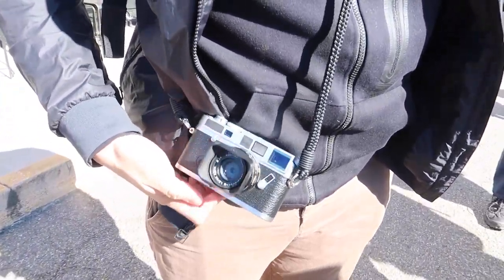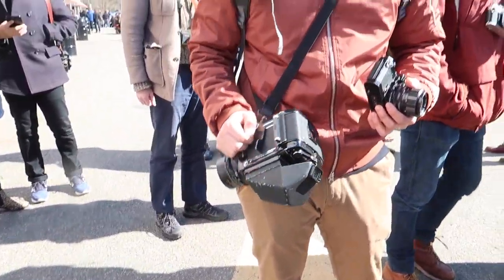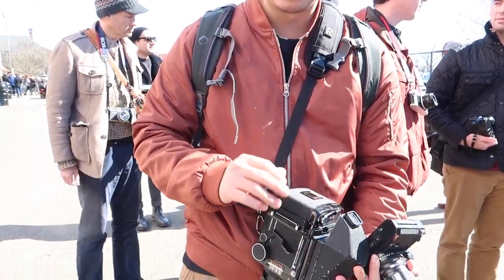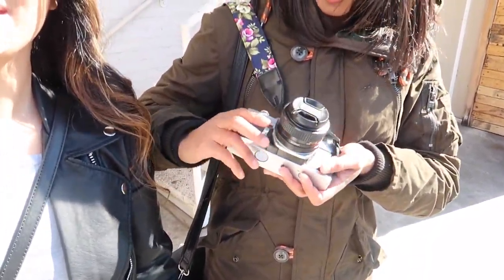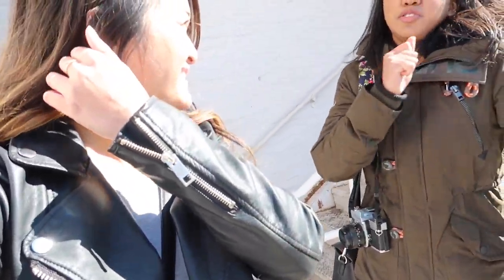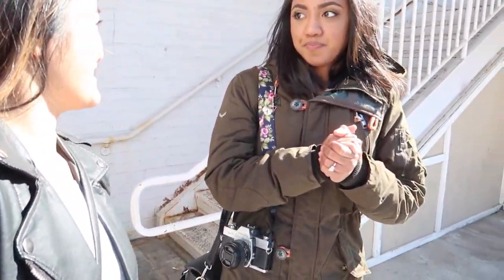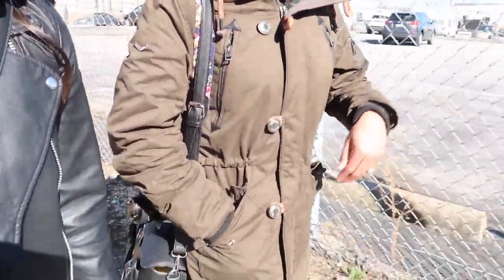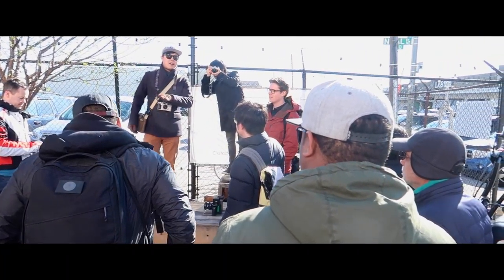meeting other creators // VLOG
Follow my clothing lines insta--